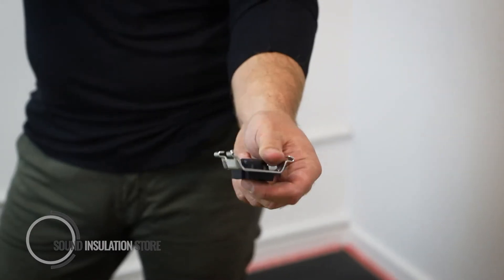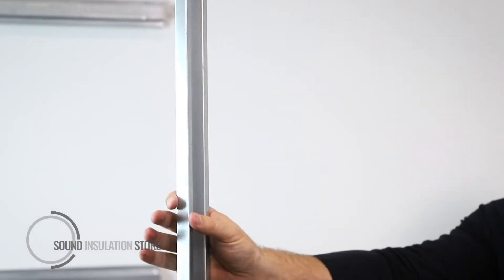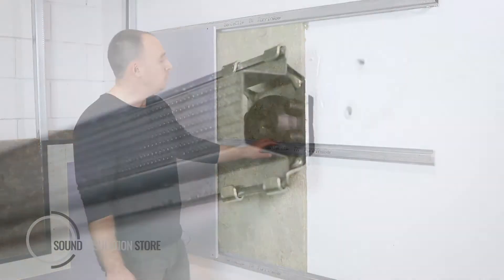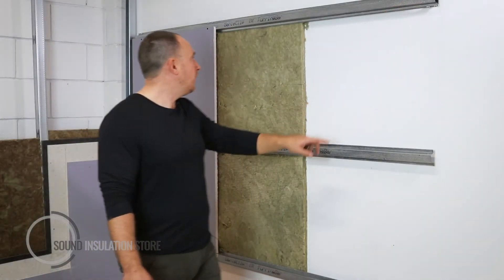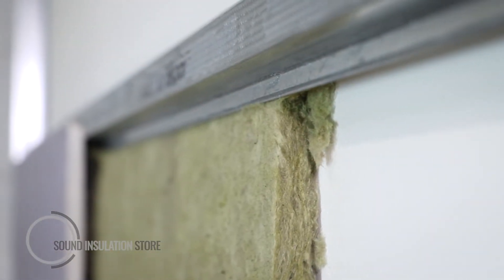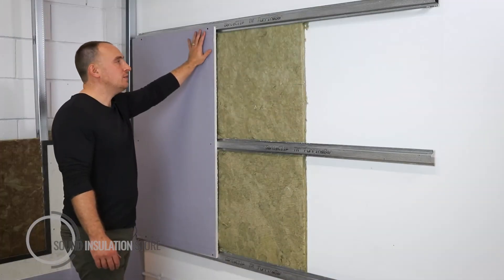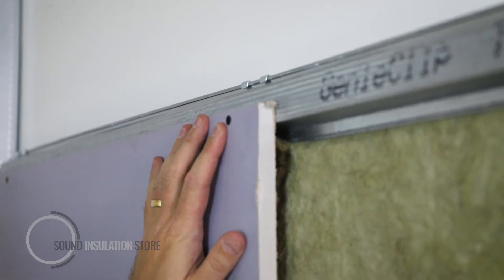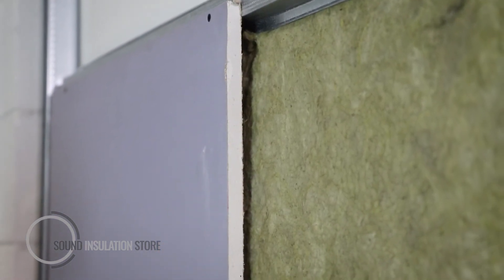What is a GenieClip® and how is it installed?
The GenieClip®and furring channel is a new system for acoustic floor and ceiling assemblies. The GenieClip® RST is an fantastic and easy to use alternative to traditional bar systems and available for delivery from our Sound Insulation Warehouses in Runcorn and Liverpool